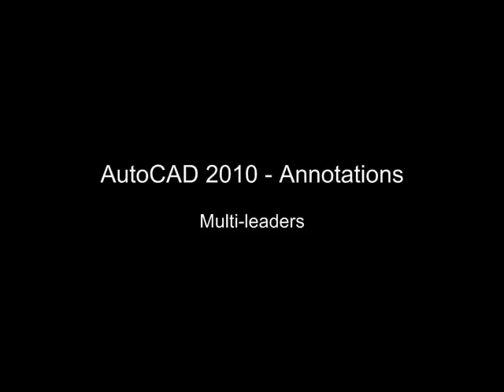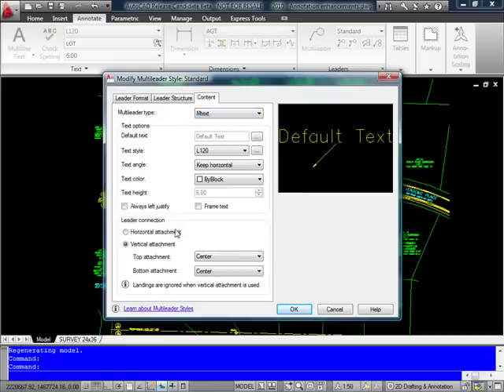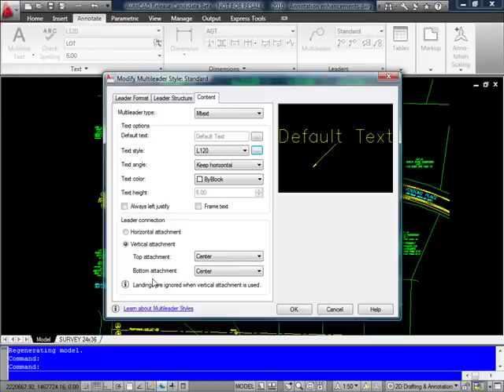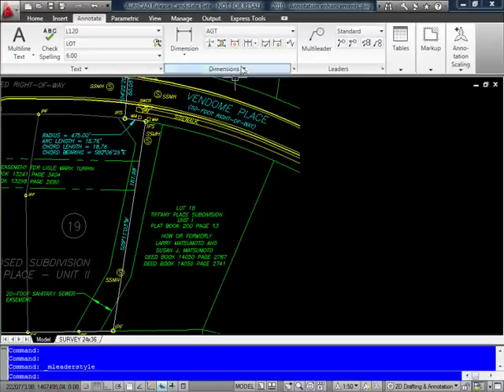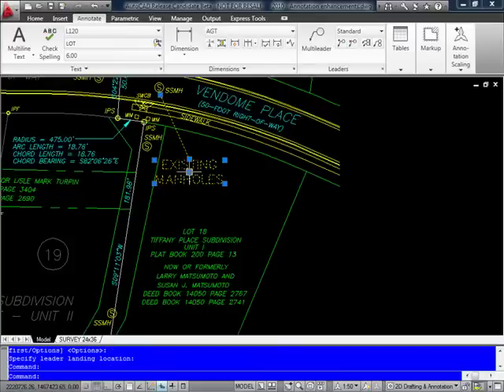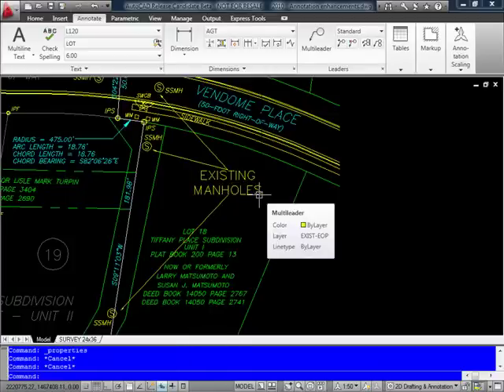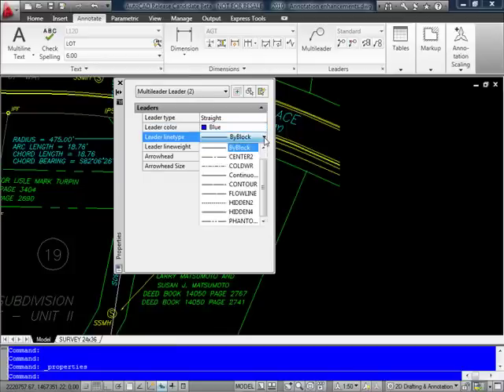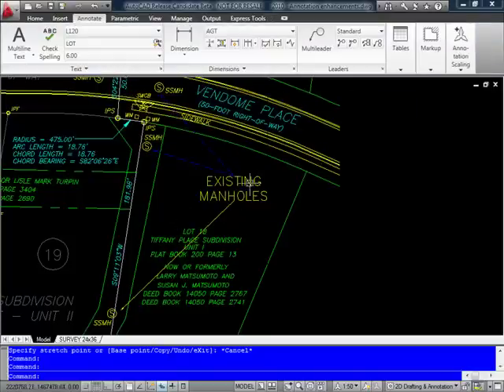AutoCAD 2010 Tutorial- Annotation Multileaders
This video shows how to control the scale for the block.  Also, editing and creating text styles from within the multi-leader style dialog, and adding a vertical attachment point.